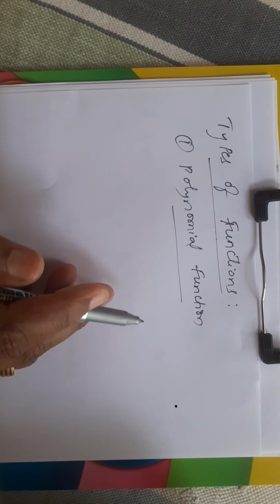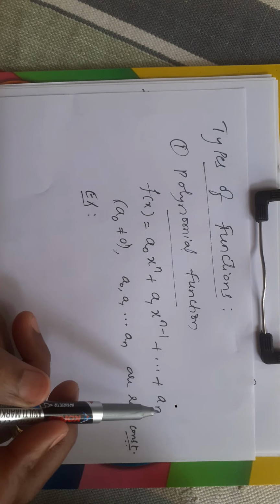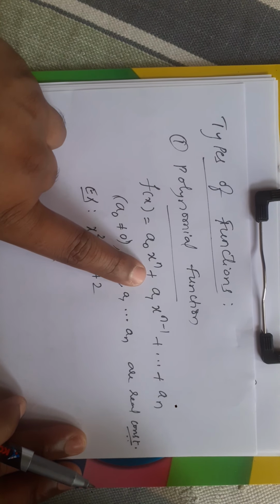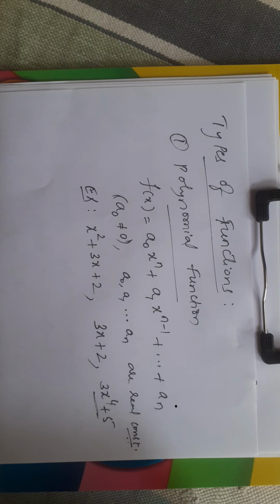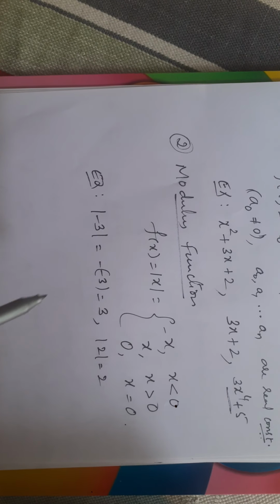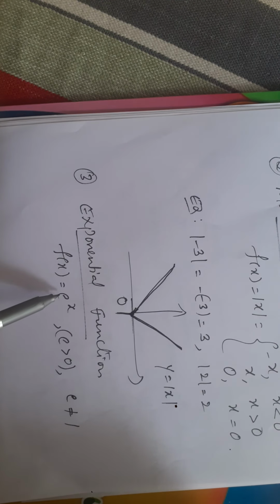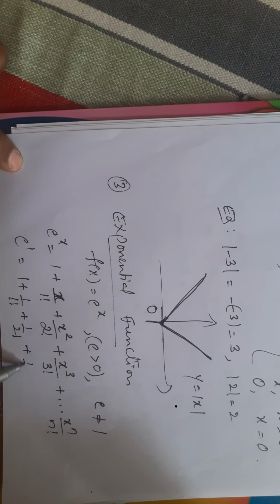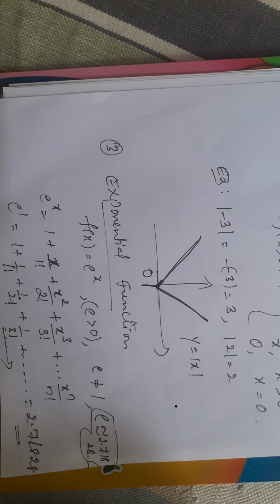Limits basic maths 2